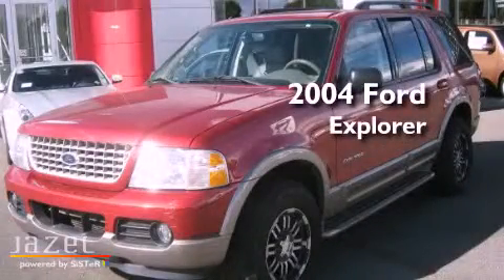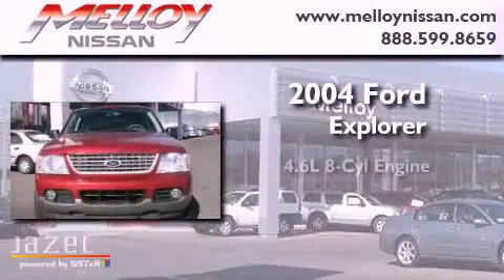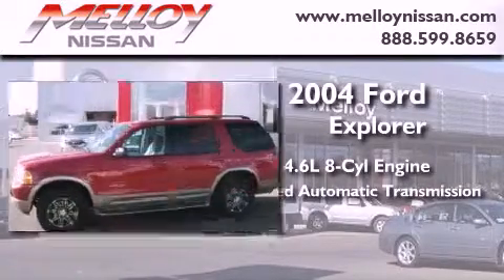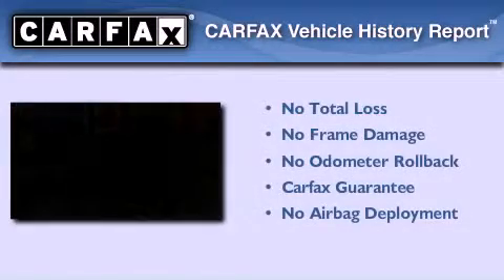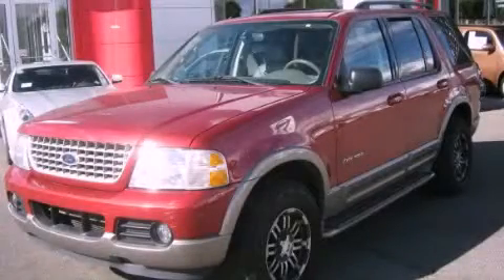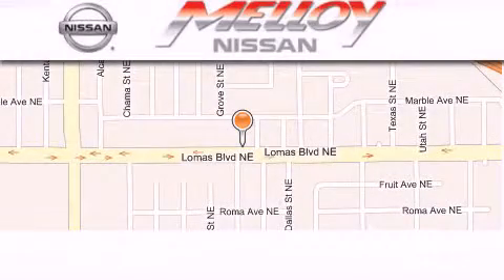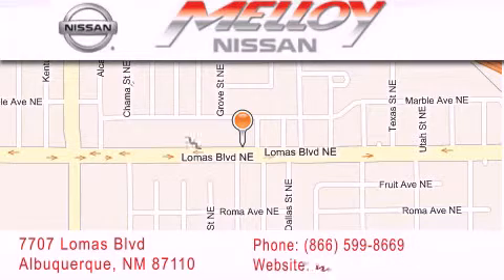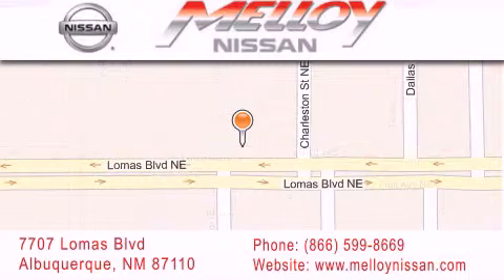2004 Ford Explorer Albuquerque NM NM 87110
Year : 2004

 Make : Ford

 Model : Explorer

 Engine : Gas V8 4.6L/281

 Trans . : Automatic

 Exterior : RED

 Miles : 105,272

 Stock : JU03751A

 Melloy Nissan

 7707 Lomas Blvd.

 Preowned 2004 Ford Explorer Albuquerque, NM NM